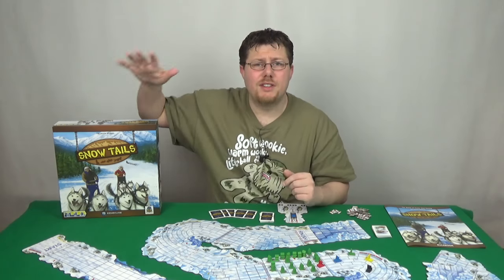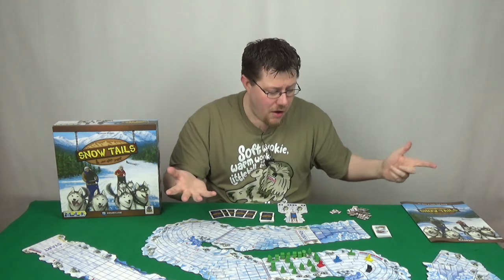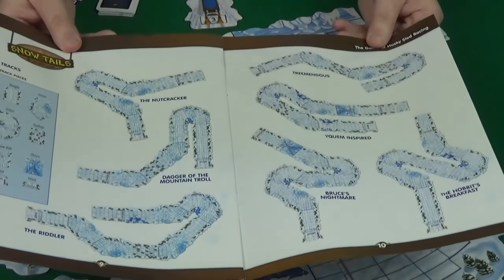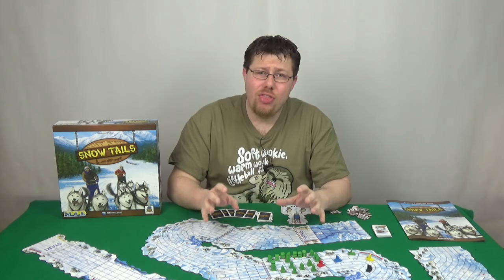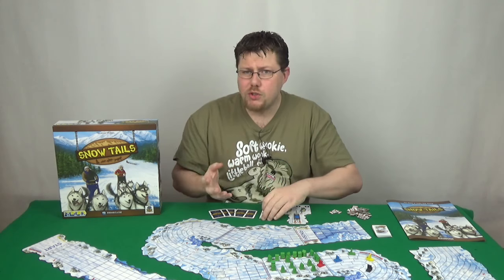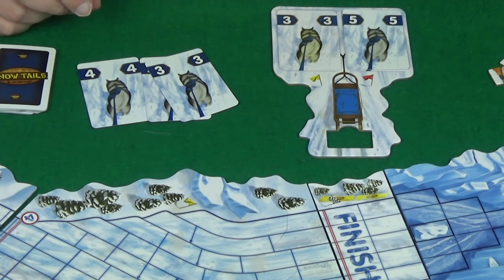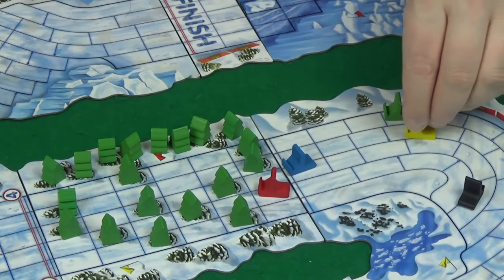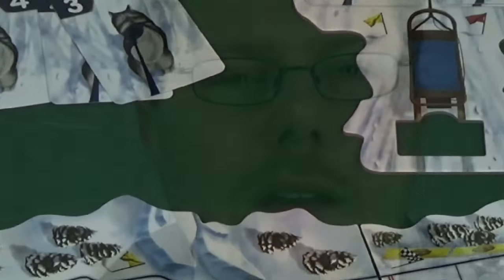Review Wars Best Racing Game Winner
Vote for which game is the best! Other reviewers join me to pitch their nominations and then you decide.

Next time we will be looking at the best Party game!